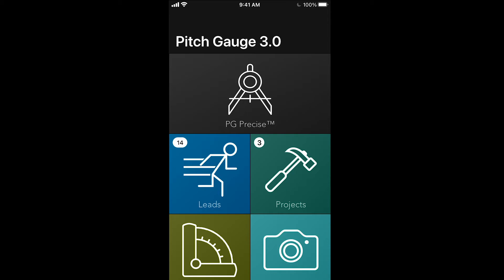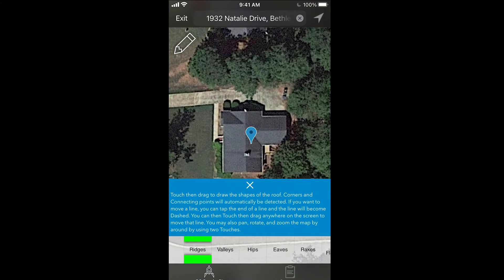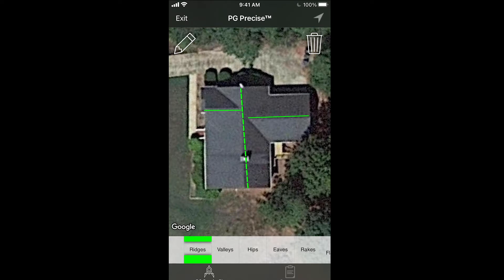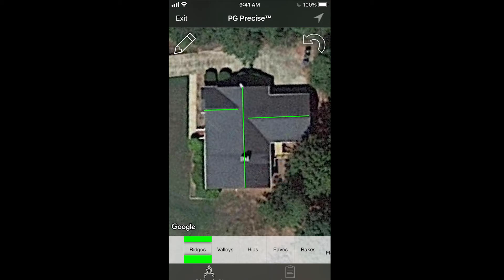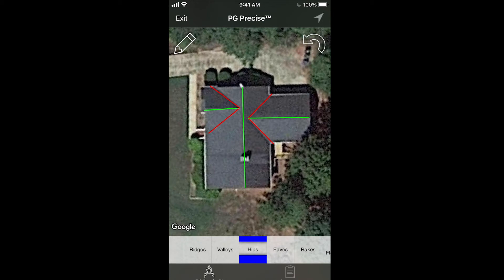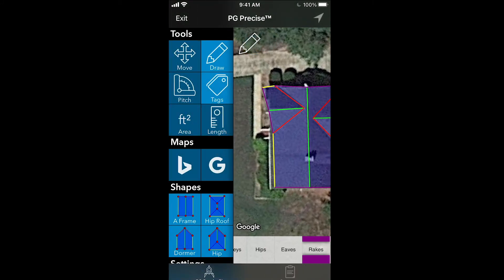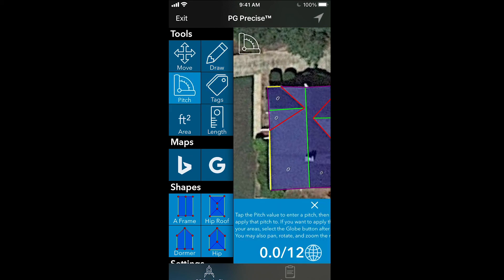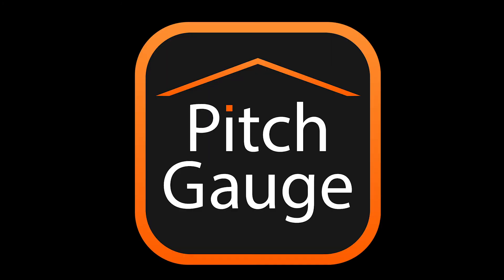How to Measure a Roof using PG Precise™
In this step-by-step tutorial video, you can learn how to measurement using Pitch Gauge®. PG Precise™ allows you to get accurate measurements from the ground or even remotely from the office. This is an introductory overview of PG Precise™ to get you started.